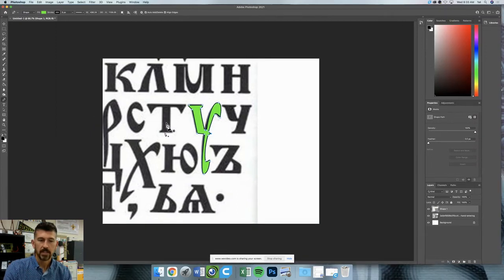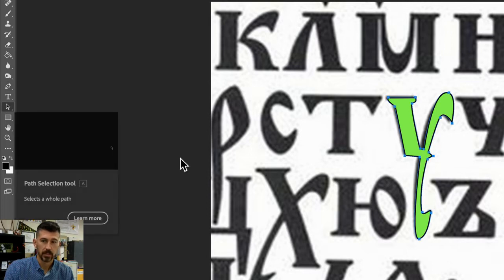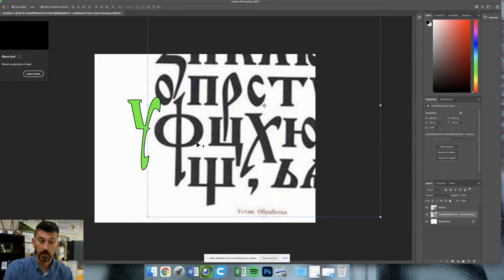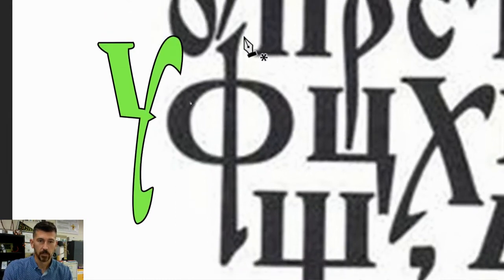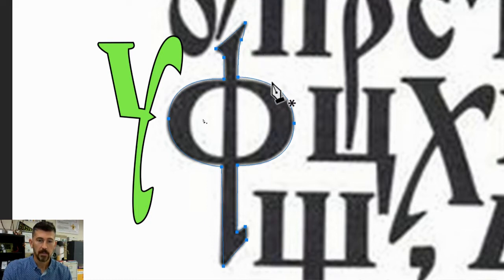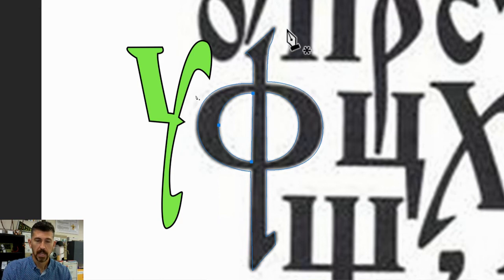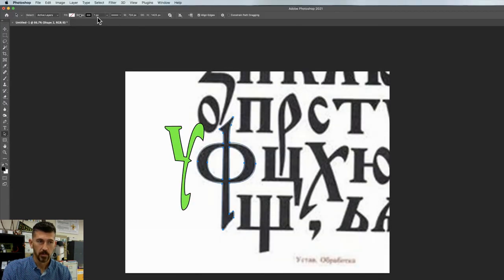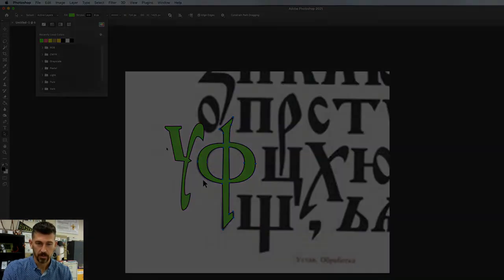Creating a Second Letter + Cut Outs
How to recreate a letter in Photoshop and start to cut out shapes within them.